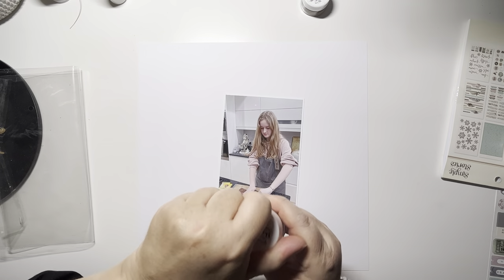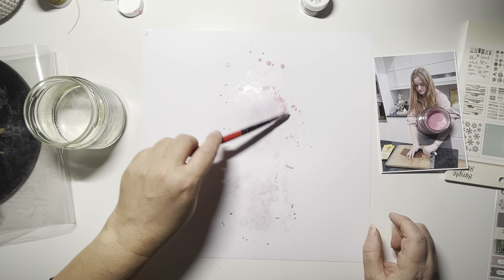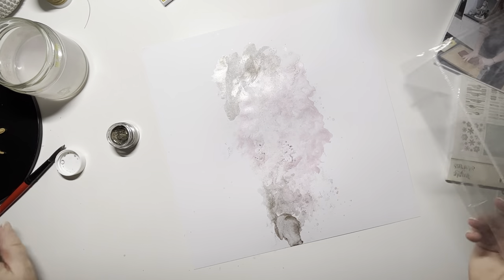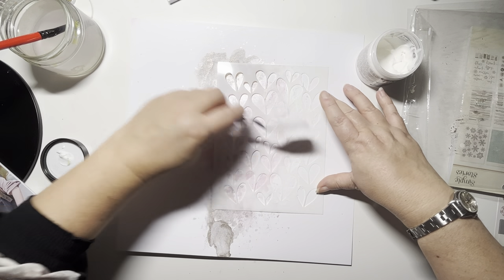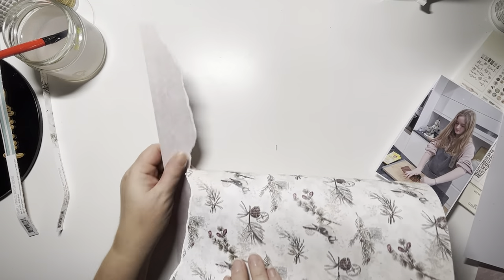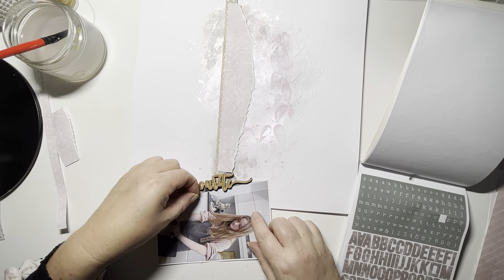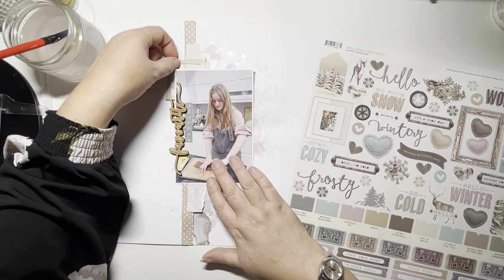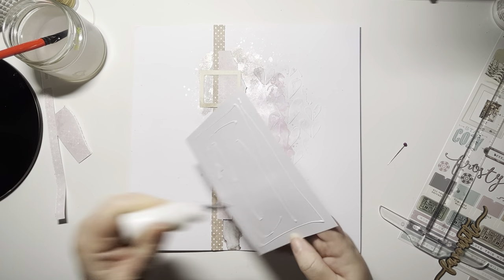Hey Little Magpie DT Sarah Davies - Simple Stories Winter Wood, Shimmerz and JD3DPrint Wood Words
Thank you for joining me today for this process video where I create a non-Winter layout using the new Simple Stories Simple Vintage Winter Woods collection with Shimmerz, Hey Little Magpie Flair and the new JD3DPrint Wood words!